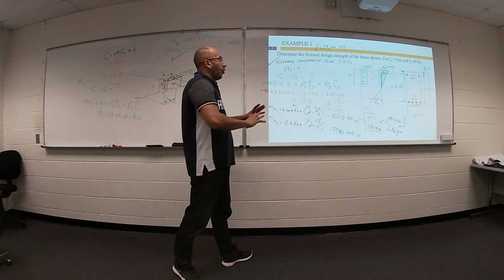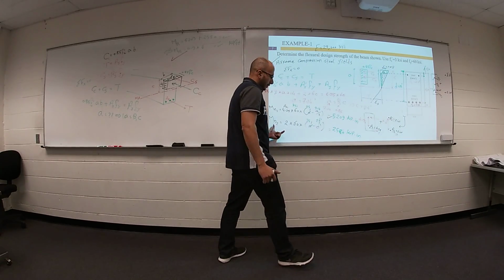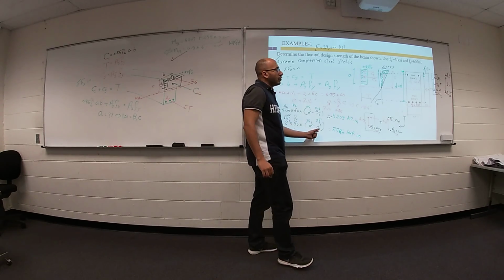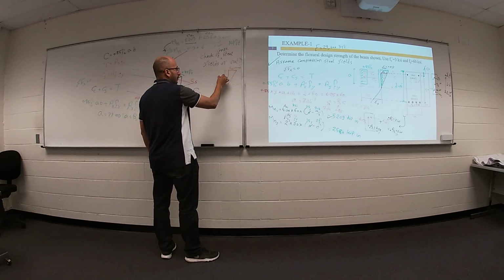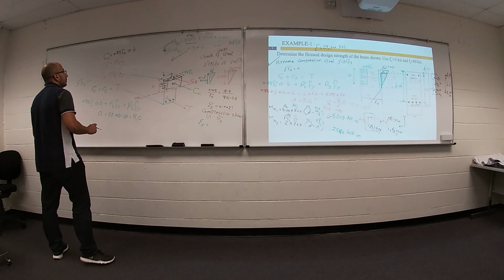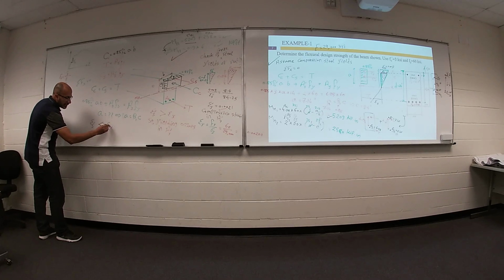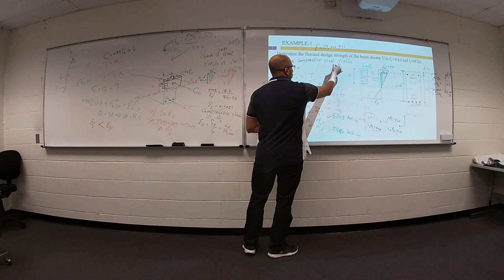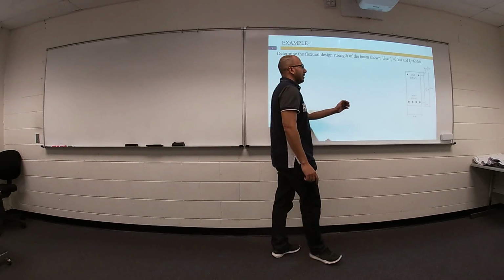Concrete Module 4_3